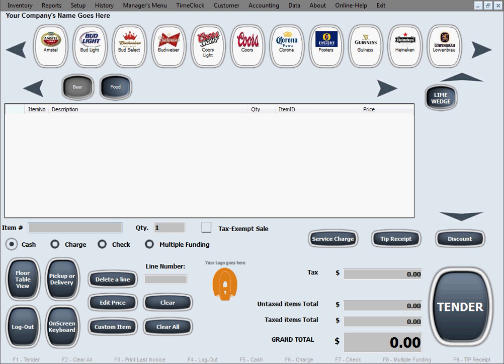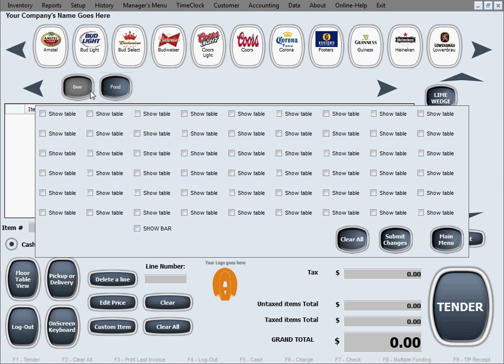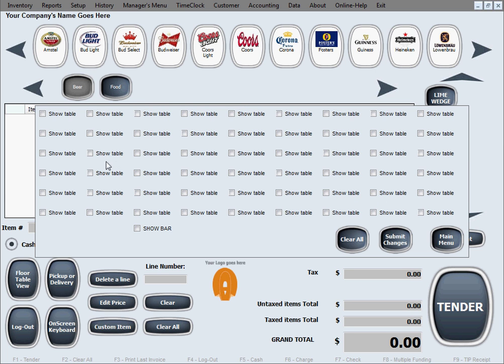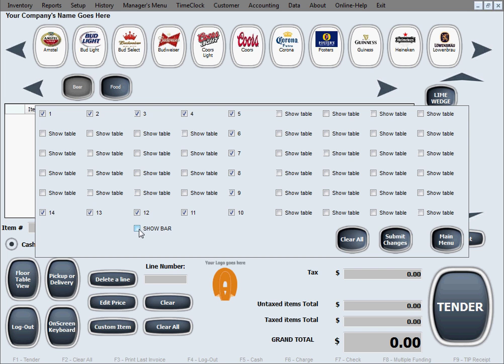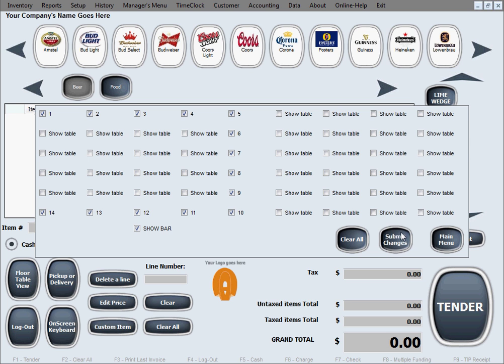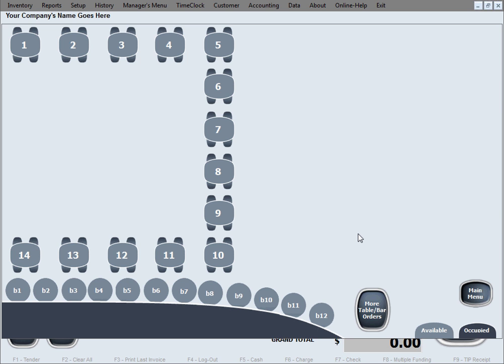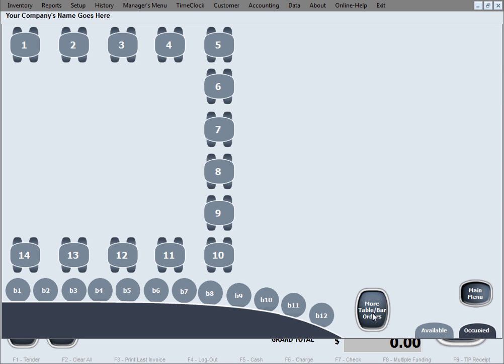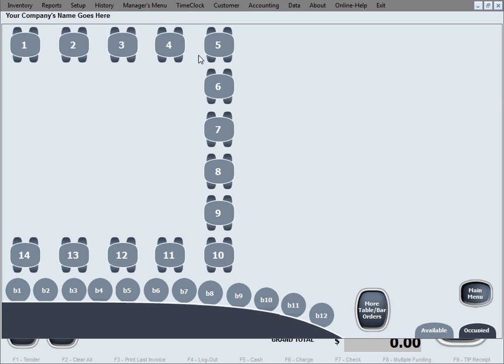Restaurant Maid 11 Floor Design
Restaurant Maid - POS Software Floor Design Tutorial
Alexandria POS Software